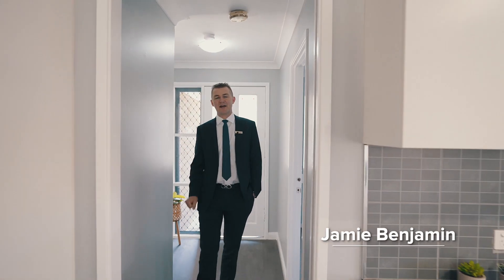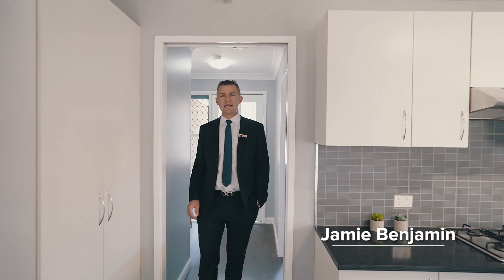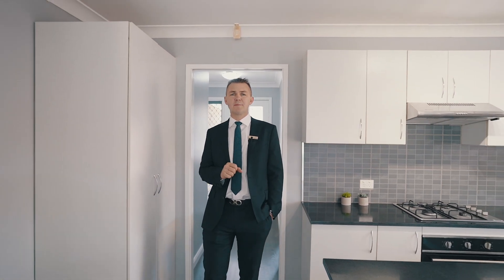Video Walk Through - 17 Ambrose Street, Glendenning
Displaying sleek contemporary finishes and quality inclusions across a generous single level layout, this newly updated home perfectly accommodates modern family living. It is set quietly back from the street on 452sqm, moments to shops and schools.

- Light filled combined living and dining area
- Large undercover entertainment area appointed with a bar
- Expansive private backyard plus a new garden at the front
- Gas kitchen with island bench, dishwasher and good storage
- Three bedrooms with mirrored built-ins and brand new carpet
- Third bedroom with adjoining study/home office
- Family sized bathroom offers a bath with separate shower
- Freshly painted throughout, air conditioning, ceiling fans
- Opportunity for first homebuyers, investors and downsizers
- Glendenning Public School zone, close to the M7 Motorway